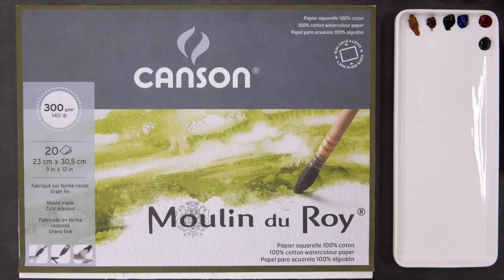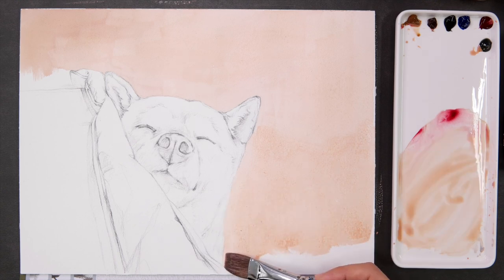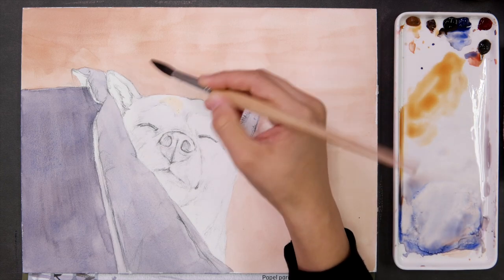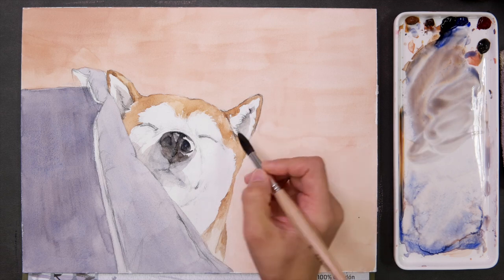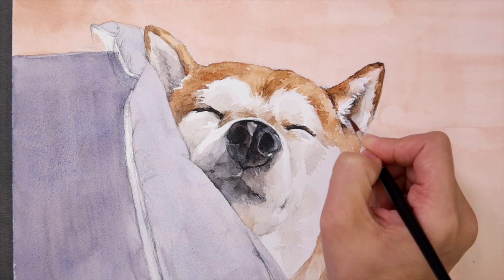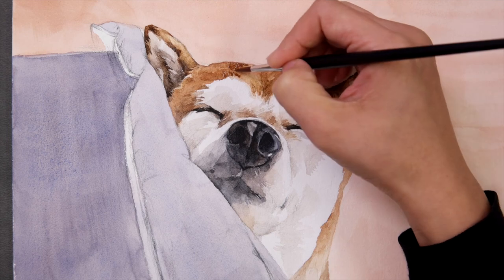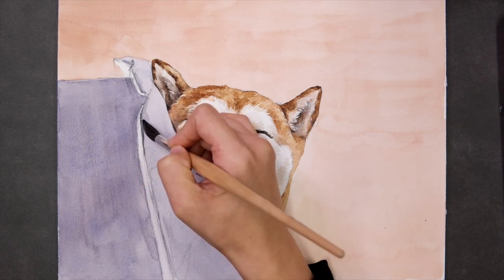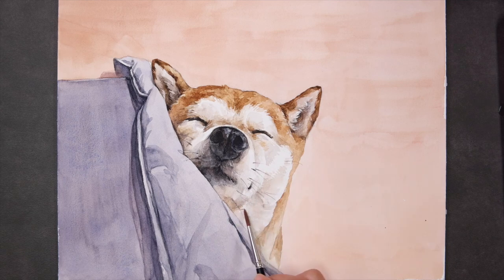SUB) Watercolor Tutorial | How to Paint Lovely Pet, Shiba Inu with Watercolor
Hello everyone~ It’s been a long time since I’ve uploaded a new video. Today I’m going to paint a sleeping dog - a Shiba Inu. It’s my friend's lovely dog; Mango.

[ Supplies ]
Brushes:  Da Vinci Petit Gris Mix 8, BABARA 20R 4, HWAHONG 926 10
Paper: CANSON Moulin du Roy 300g, 100% Cotton
Paint: HWC(HOLBEIN ARTISTS’ WATERCOLORS)